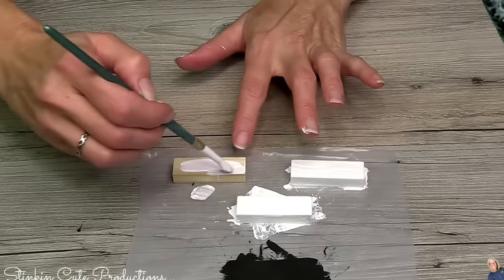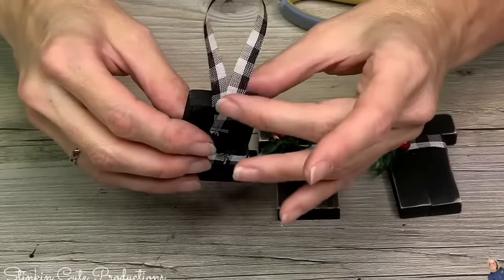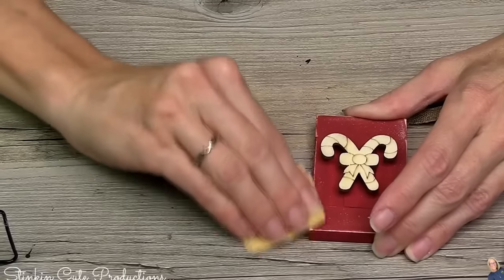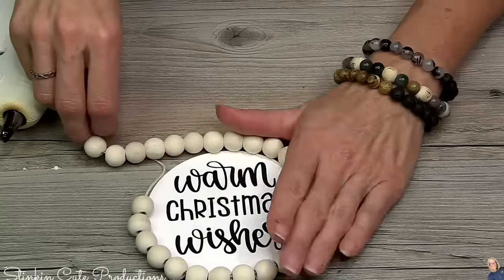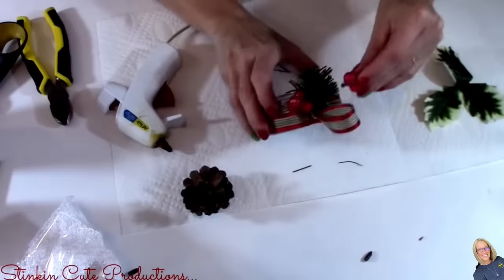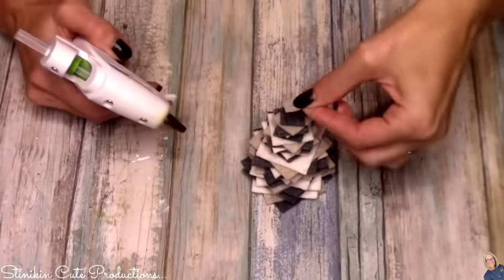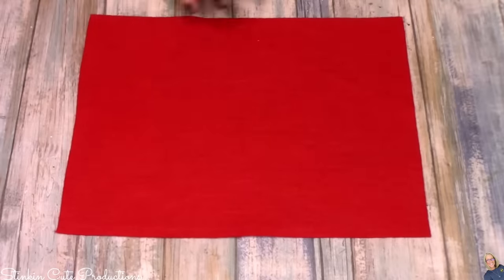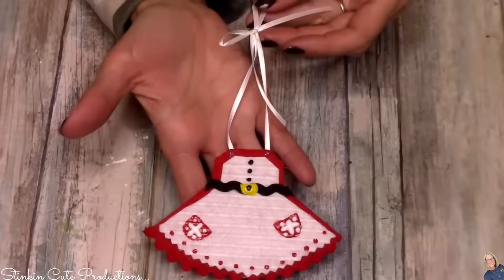20 DIY Ornaments YOU will LOVE!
Today I am bringing to you 20 DIY Christmas Ornaments you are going to LOVE using items that you can easily get from Dollar Tree! Making Ornaments makes for a GREAT Family Fun Night Together Creating Traditional Memories! So come CRAFT on a BUDGET with me and lets DIY some Christmas Ornaments for this 2023 Holiday Season! Happy CRAFTING Everyone ~ Kelly :-)

KB Creations
5022 West Ave. N. Suite 102 #187

HP Envy